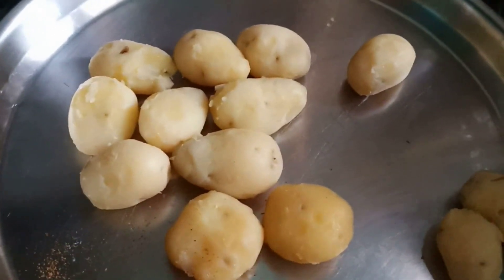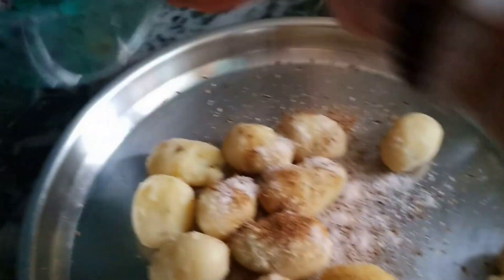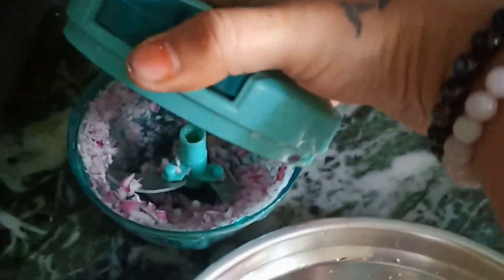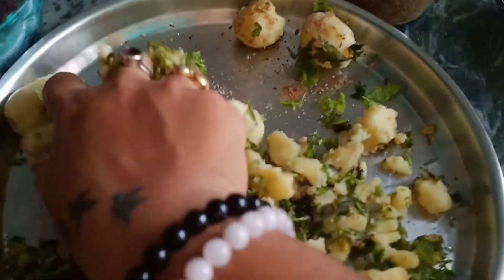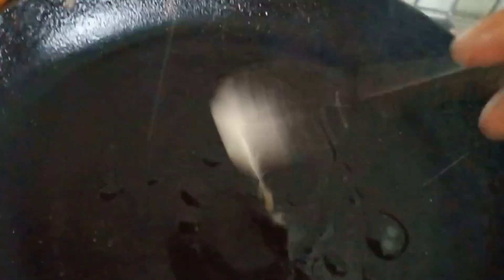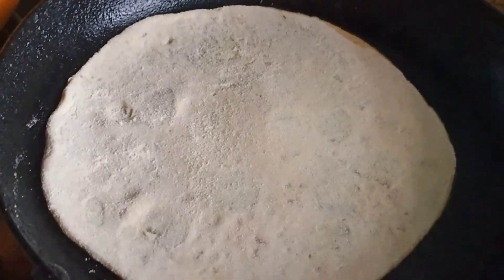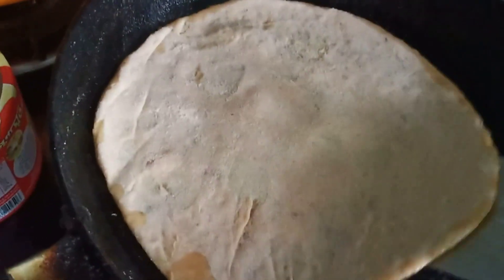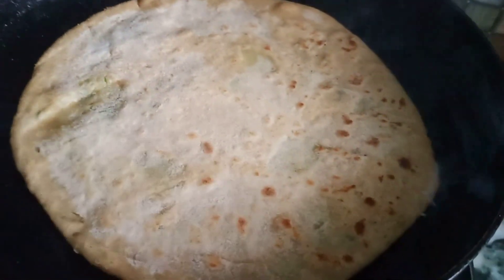Making Of Aloo Paratha